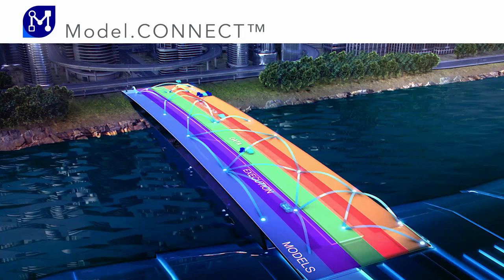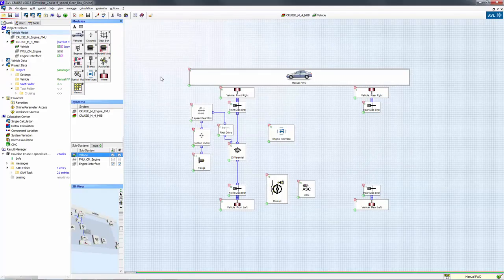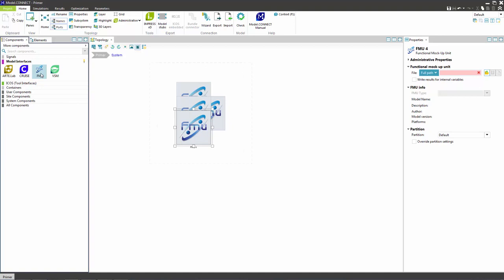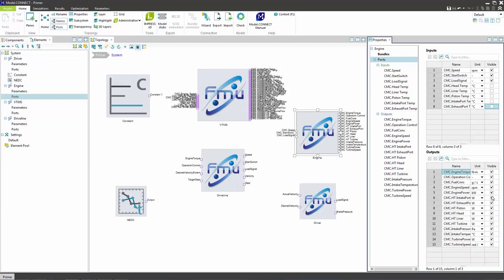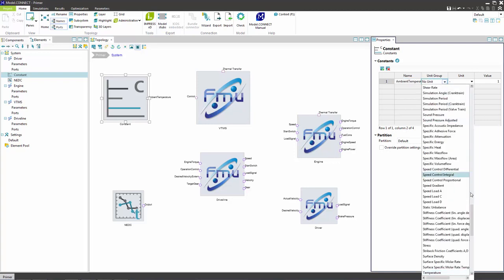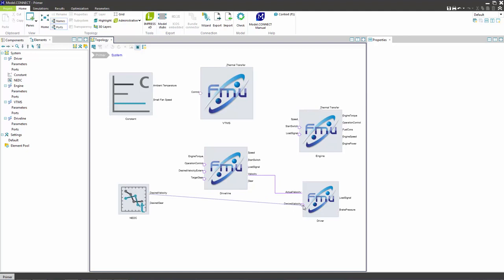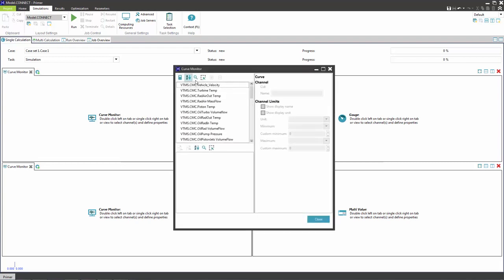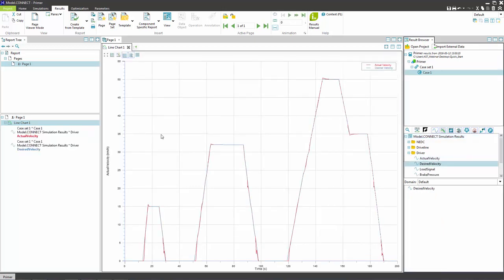How to get started with Model.CONNECT™ | AVL Experience Cloud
Dive into the world of seamless system integration with Model Connect, the neutral platform that revolutionizes the model-based development cycle. This tutorial, presented by Marco College, an analysis engineer at AVL, guides you through the straightforward process of preparing a co-simulation using Functional Mock-up Units (FMUs) from various software models. Model Connect bridges the gap between virtual simulations and real-world systems, enhancing overall system behaviour understanding.

In this tutorial, you'll learn:

The fundamentals of Model Connect and its role in integrating virtual and real components for a comprehensive system analysis.
How to effortlessly create a co-simulation setup using FMUs from different software, utilizing standardized interfaces like the Functional Mock-up Interface (FMI) and specific interfaces to well-known simulation tools.
A step-by-step guide on integrating a driveline model with an engine model and a vehicle thermal management system (VTMS), controlled by a driver model created in MATLAB Simulink to follow the New European Driving Cycle (NEDC).
The process of loading FMUs, editing ports for clarity, grouping signals into bundles for efficient connections, and setting up online monitoring to observe simulation results in real-time.

By the end of this video, you will have a solid understanding of how Model Connect facilitates the integration of complex system components, allowing for quick and efficient simulation setup and execution. Whether you're a seasoned simulation professional or new to the field, this tutorial will empower you to leverage Model Connect for your simulation projects.